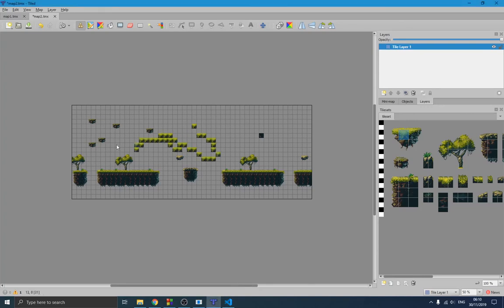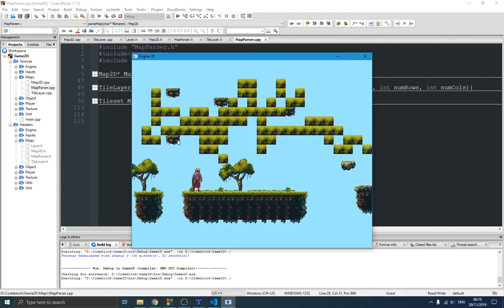C++, SDL2 Game Engine # Why I choose TinyXML to Parse my Maps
It allways a pleasure to share the least i know with you!!
Wh TinyXML? Well! am not sure